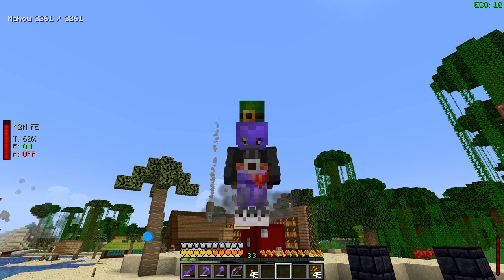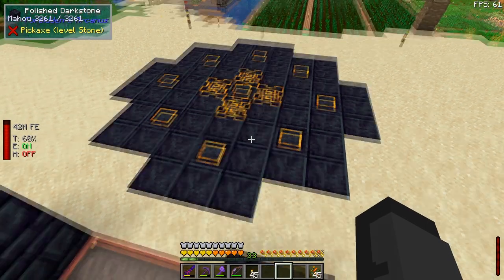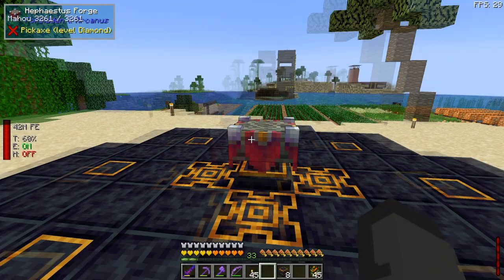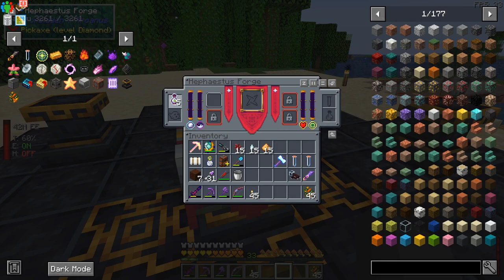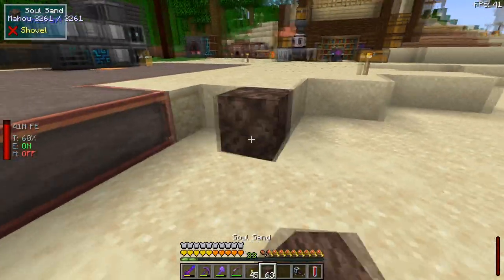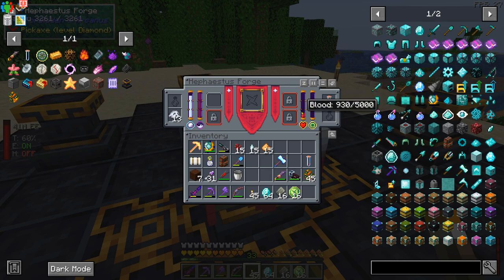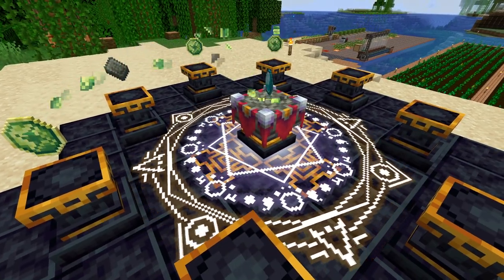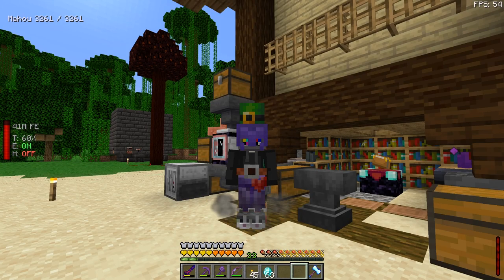Hephaestus Forge Eternal Stella - ATM7 Ep8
This video shows how to build the Hephaestus Forge from Forbidden & Arcanus in Minecraft 1.18 All The Mods 7 modpack. The Hephaestus Forge is needed to craft the Eternal Stella. The Eternal Stella is used to make tools eternal (minus the Morgan Sword ¯\_(ツ)_/¯ )